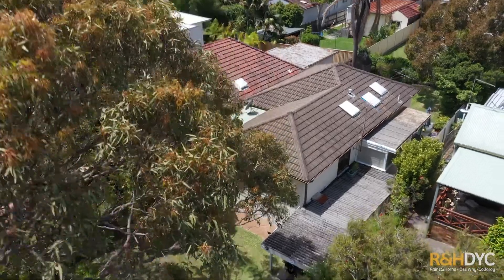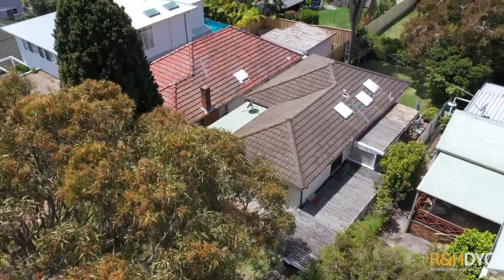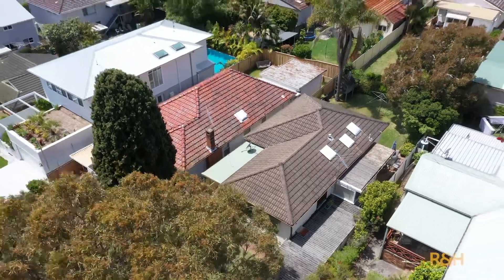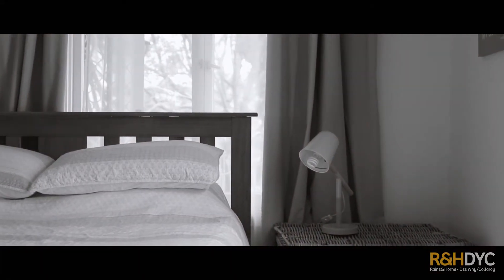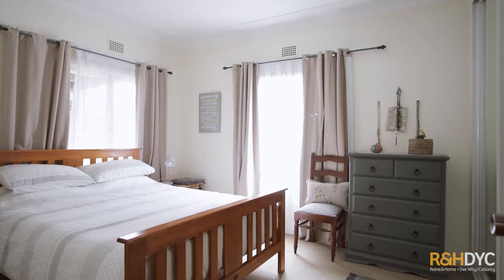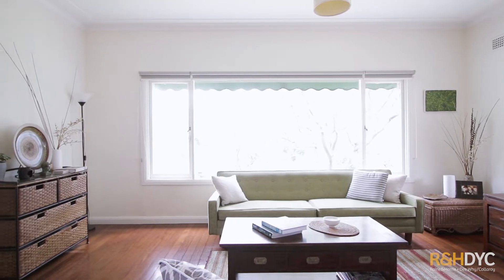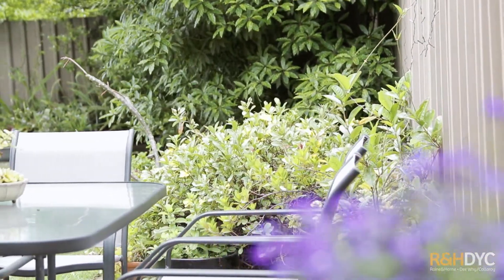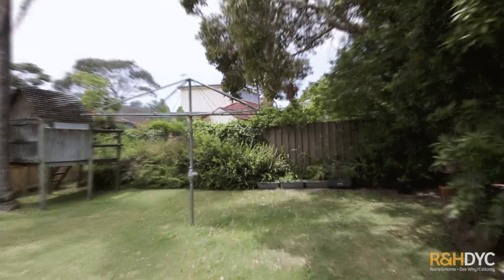121 Veterans Parade, Collaroy Plateau | CHRIS ALDREN